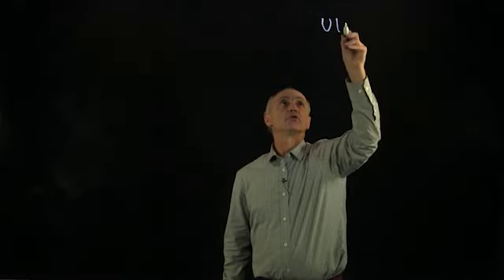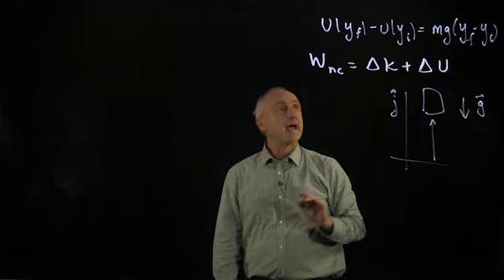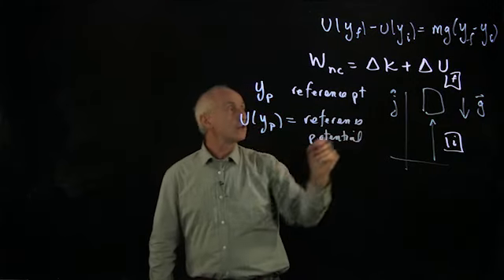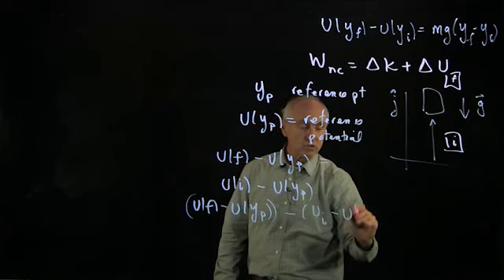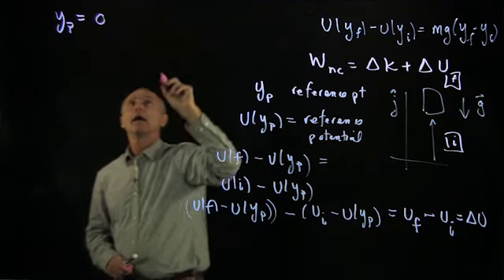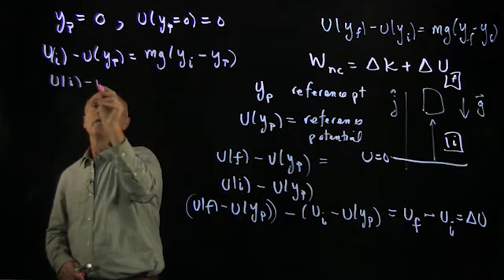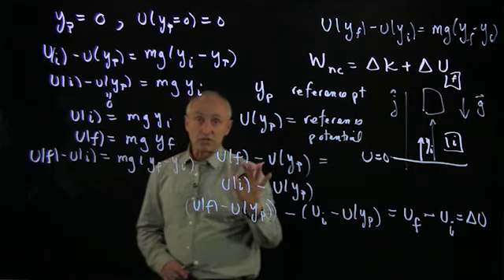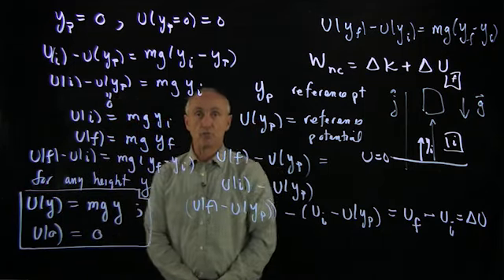MIT Classical Mechanics Course Lesson 100